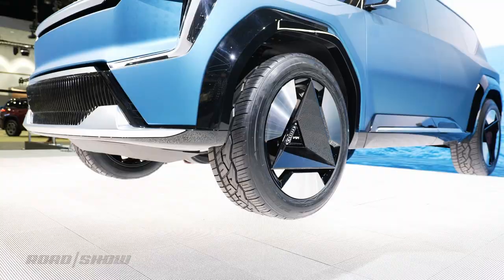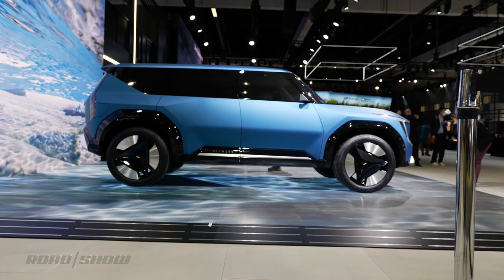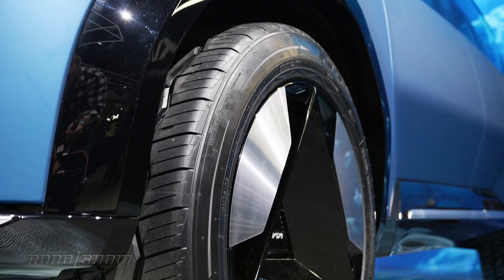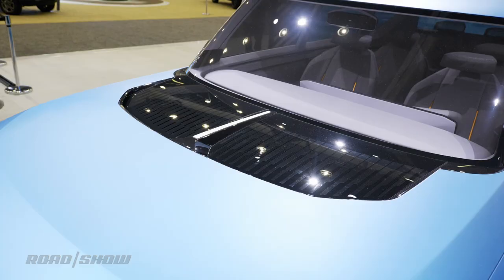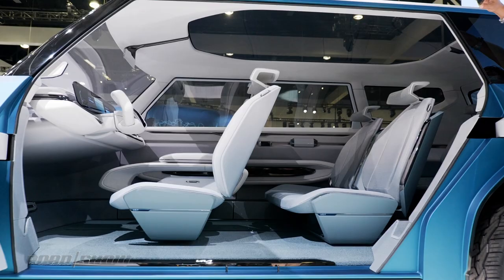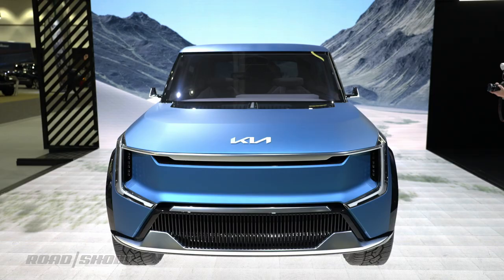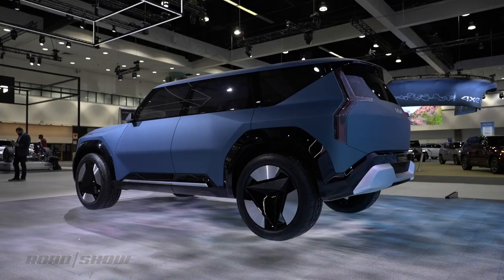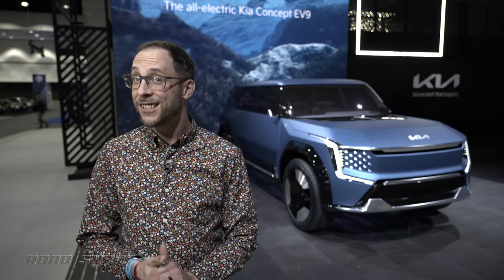Kia Concept EV9 first look: Sharp outside, smooth inside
Kia’s large electric SUV concept brings a whole lot of style to the LA
Auto Show

Written & Presented by Andrew Krok